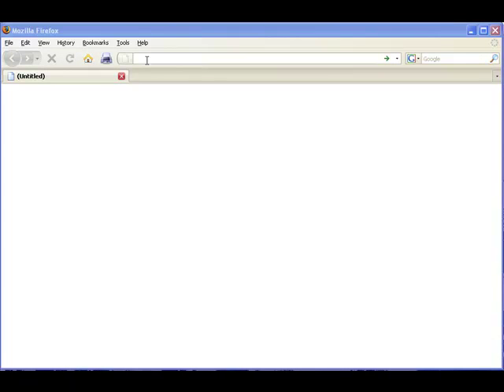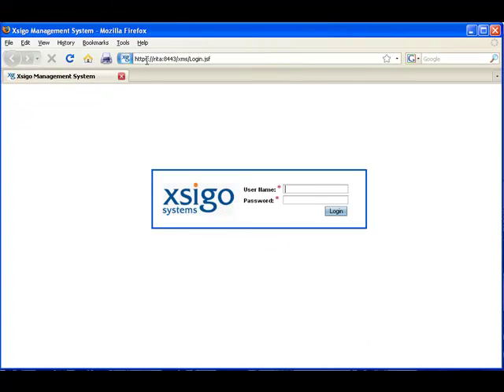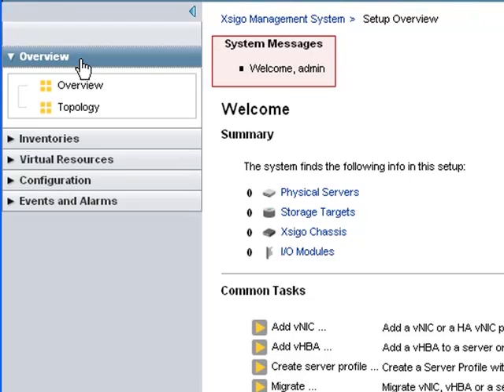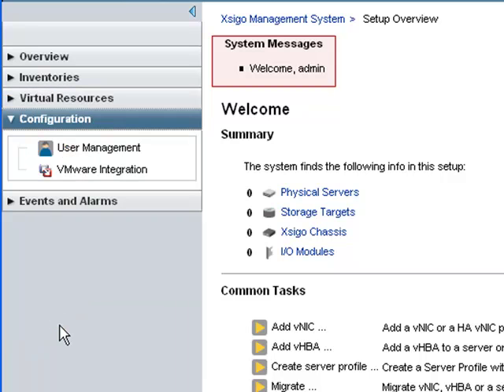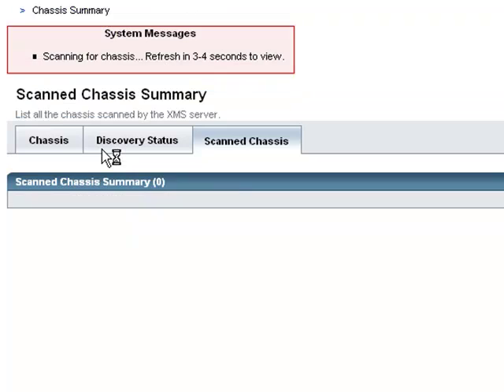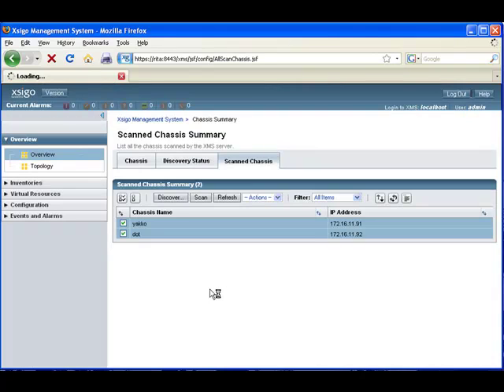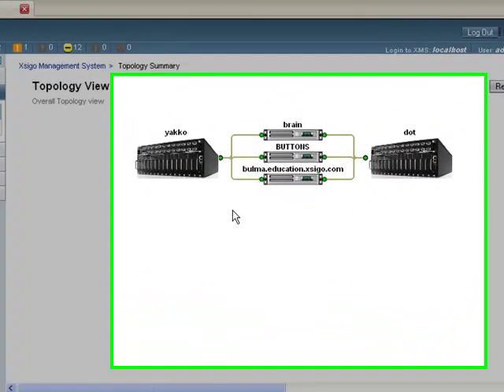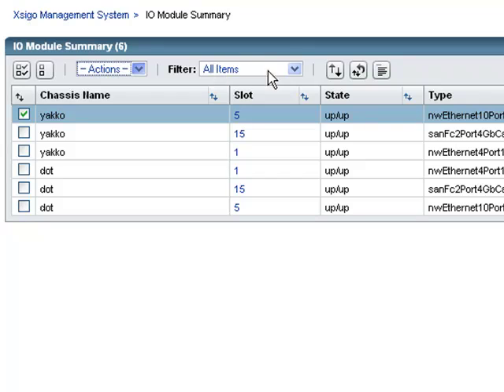Xsigo Management System (XMS) Tour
This video provides a tour of the Xsigo Management System (XMS) graphical interface and demonstrates the process of Xsigo I/O Director discovery.